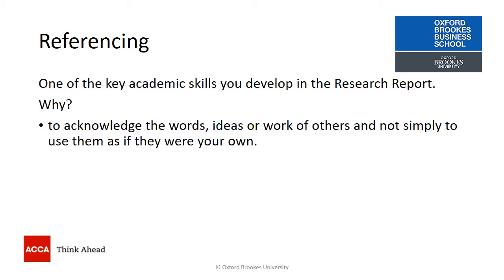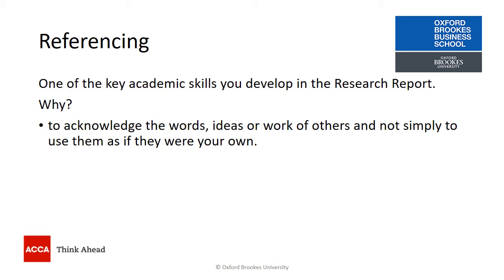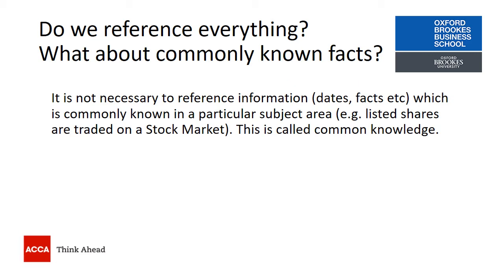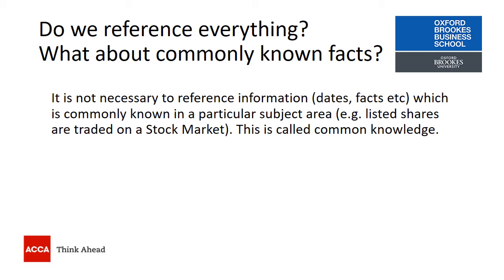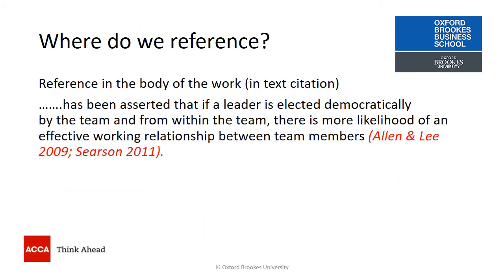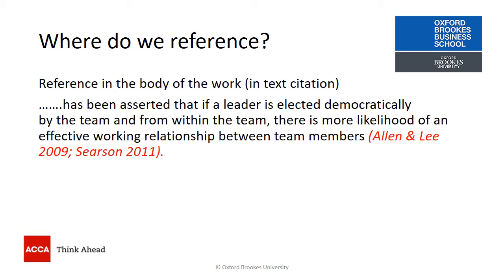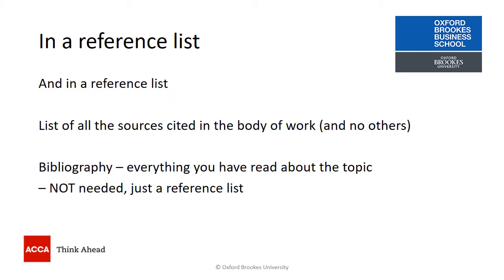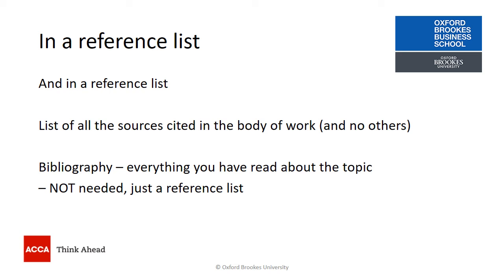Why we reference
Referencing is an important skill in the Research and Analysis Project.  This video explaining why we reference.